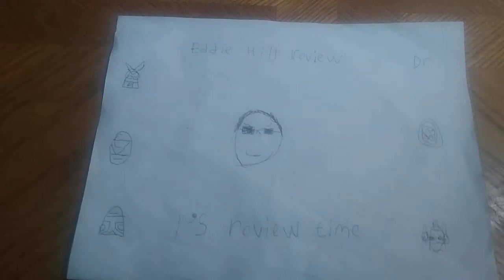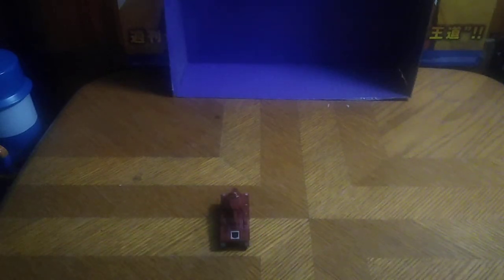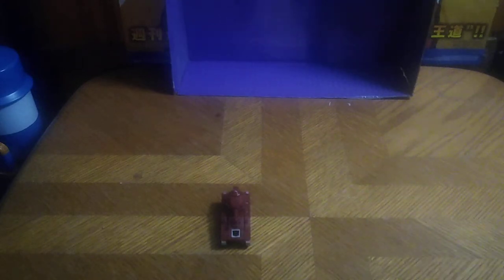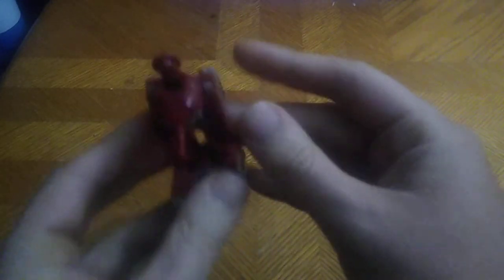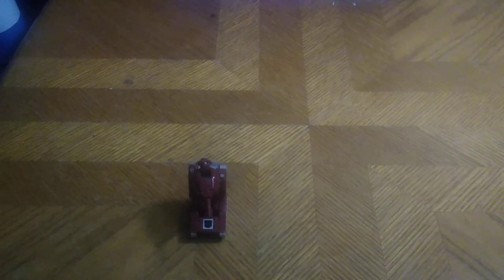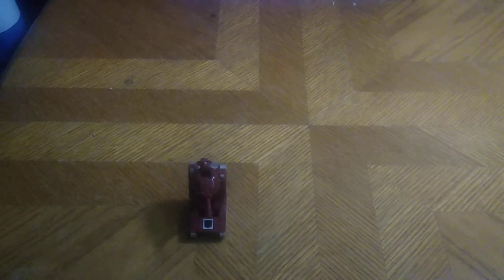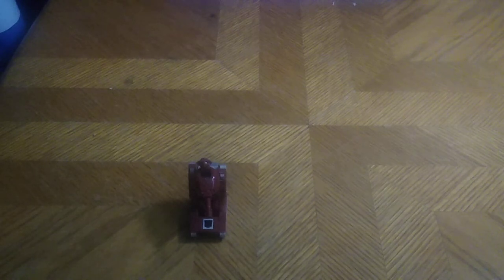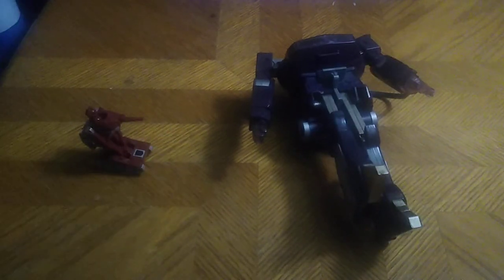Retro Toy Collection: Transformers G1 Warpath Analysis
Join Eddie Hill, the White Oak Pennsylvanian toy collector, on a trip back to the 80s and 90s with his review of the classic Transformers G1 Warpath. Watch as he compares Warpath to other iconic Generation One toys like Shockwave and Bombshell.